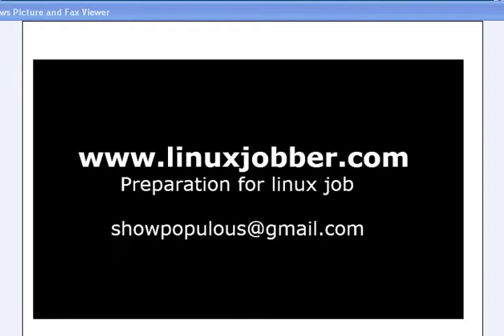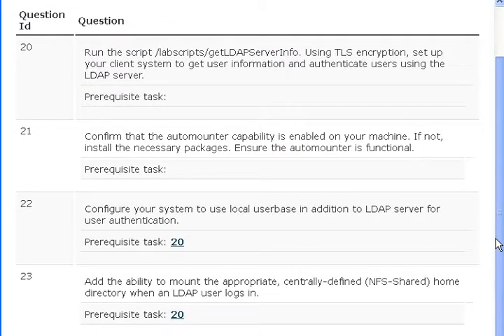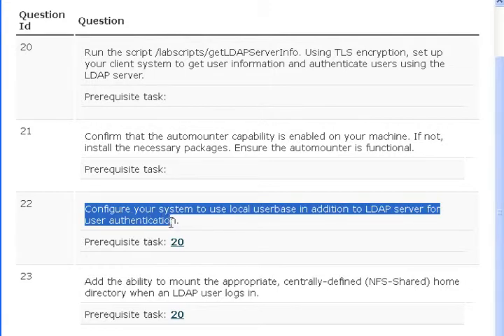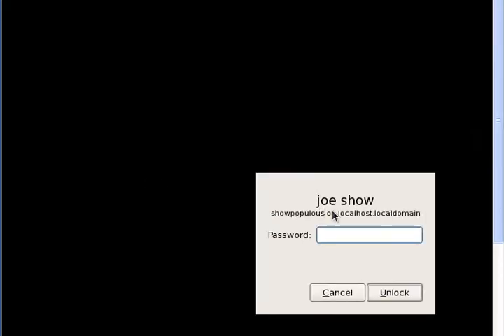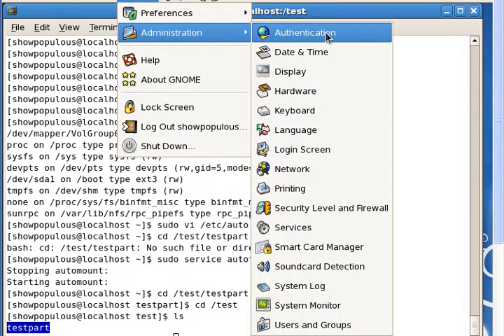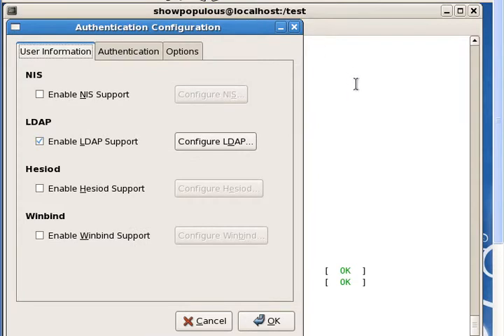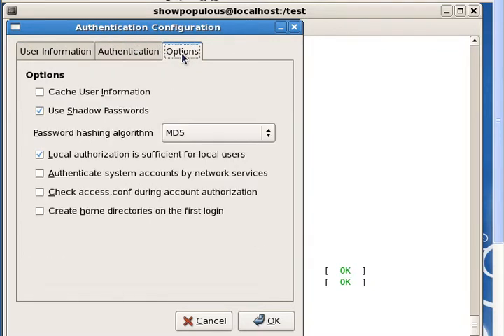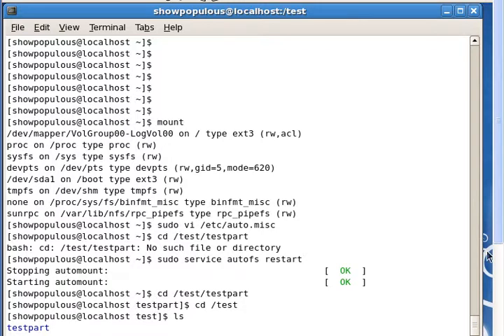answer to question 22 (Configure local linux user in addition to LDAP)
Configure local linux user in addition to LDAP